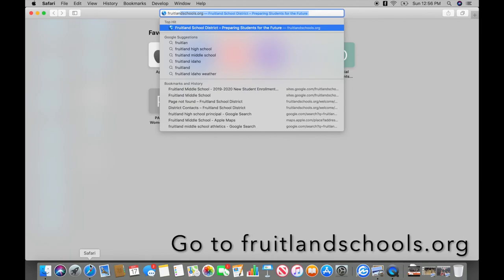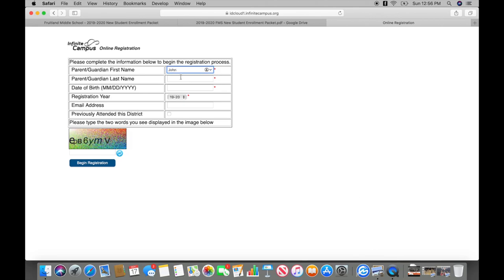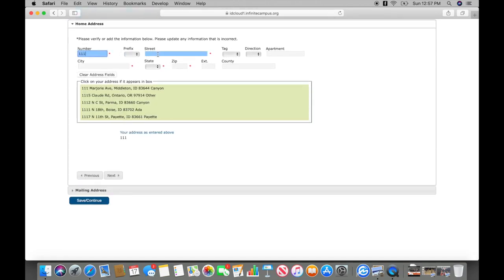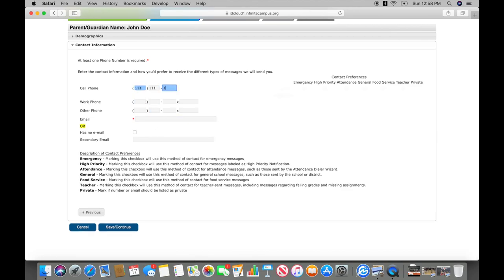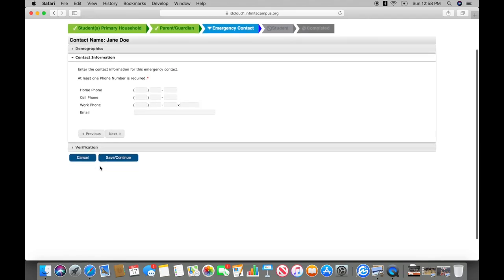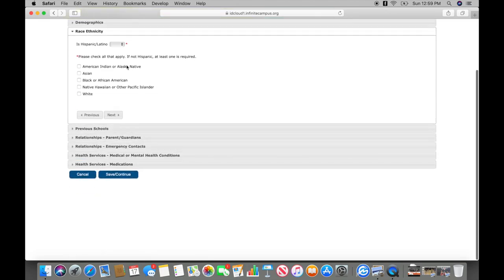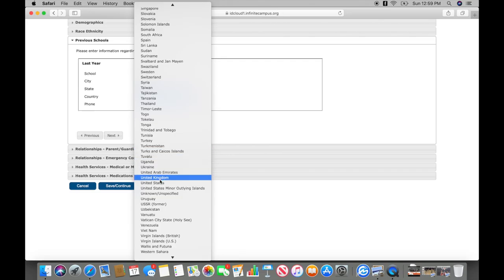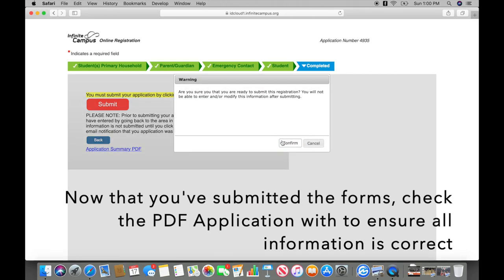How to Register Your FMS Student-Tutorial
Tutorial on how to register your student online at Fruitland Middle School